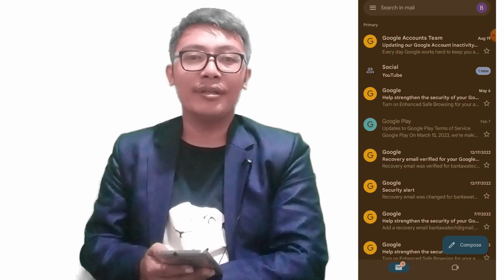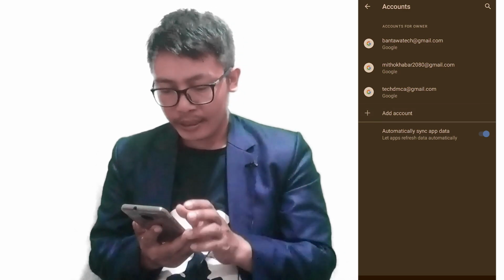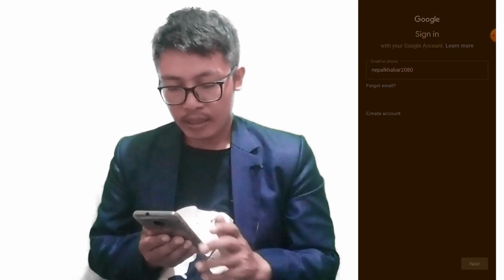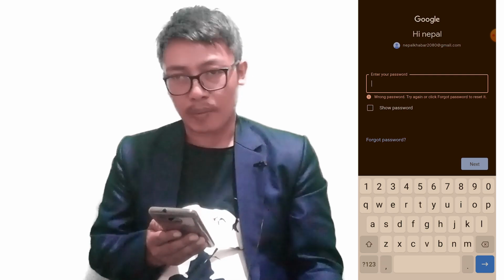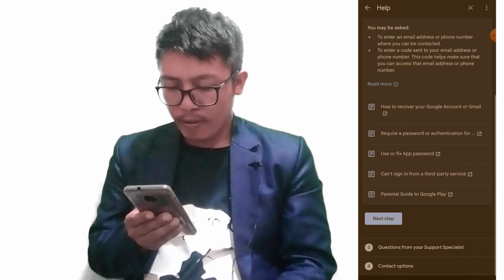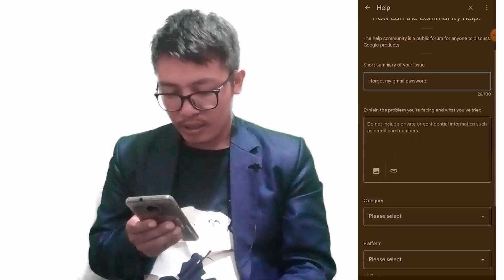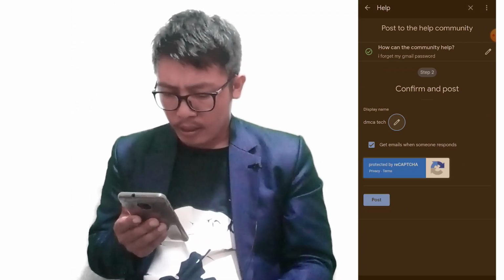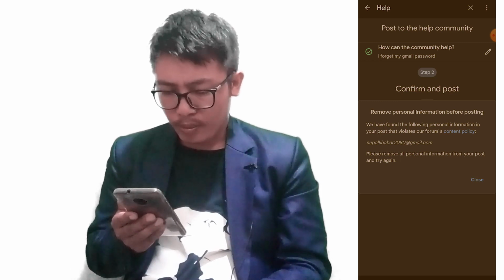GOOGLE ACCOUNT RECOVER 2024 | How To Recover Google Account From Android Phone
How To Recover Google Account From Android Phone. May you are also wondering how to recover your Gmail password without recovering your email and phone number" then this video will make you clear that.

Queries Solved in this video :
▶ ▶ how to Google Recover account phone?
▶▶ how to google recover contacts on iPhone?
▶▶  Google Recover pictures off the phone?
▶▶ Google Recover removed ads?
▶▶ how to recover a Google account without a phone number and recovery email?
▶▶ how to recover a Google account password?
▶▶ how to recover a Google account without a password?
▶▶ how to recover a Google account without a phone number?